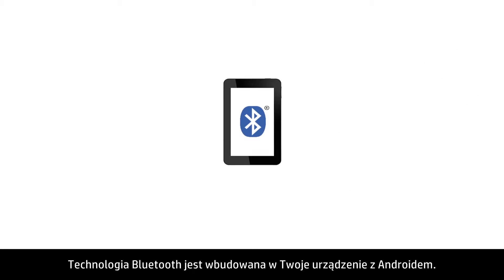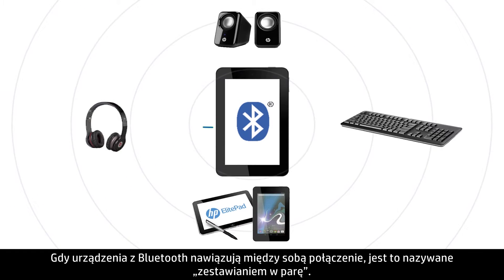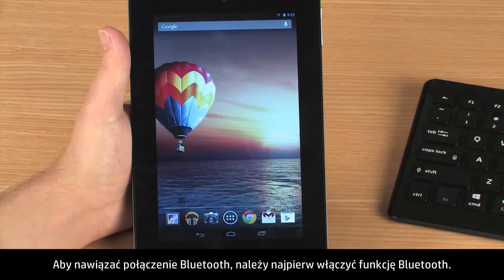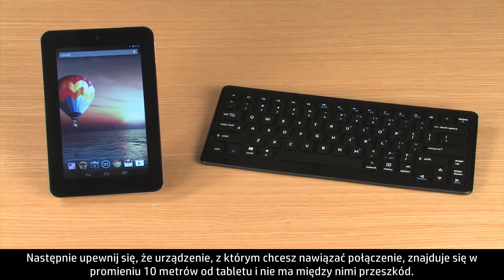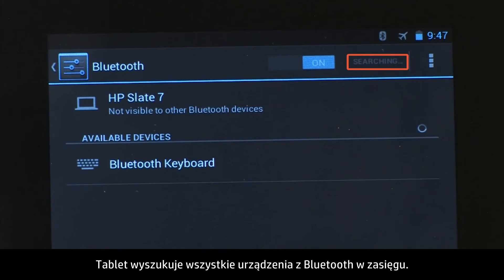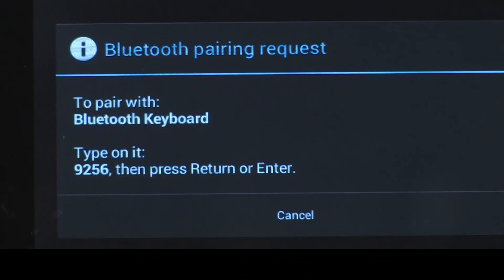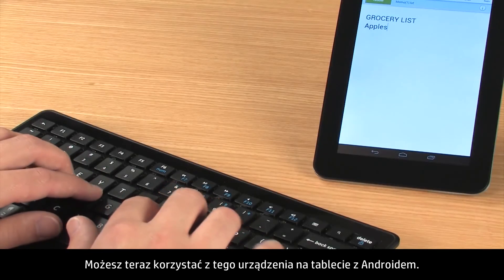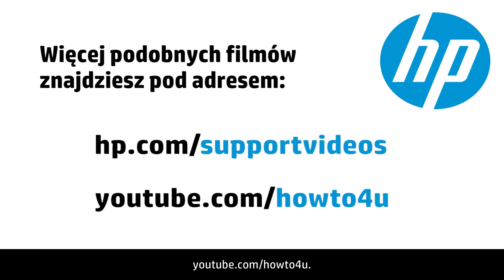Nawiązywanie połączenia z urządzeniem Bluetooth za pomocą tabletów HP z Androidem Jelly Bean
Dowiedz się, jak nawiązać połączenie z urządzeniem Bluetooth za pomocą tabletu HP z systemem operacyjnym Android Jelly Bean. Technologia Bluetooth jest wbudowana w Twoje urządzenie HP z Androidem. Na tym filmie przedstawiono, jak włączyć Bluetooth na Twoim urządzeniu z Androidem oraz jak nawiązać połączenie z innym urządzeniem Bluetooth.